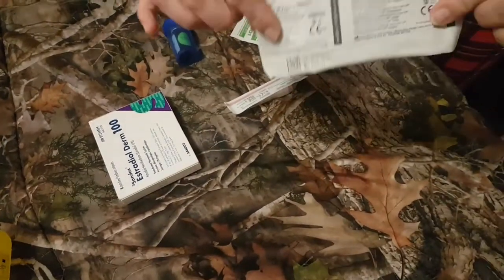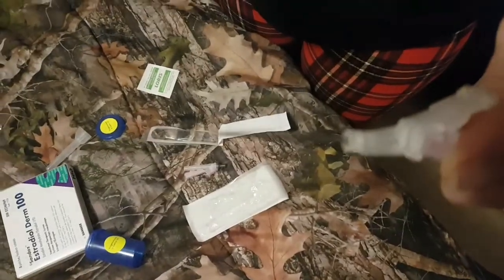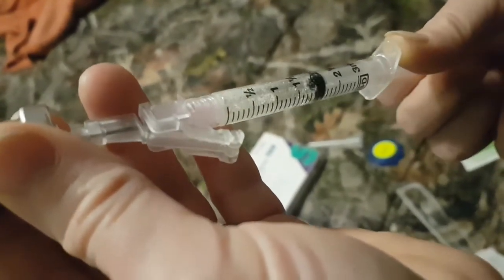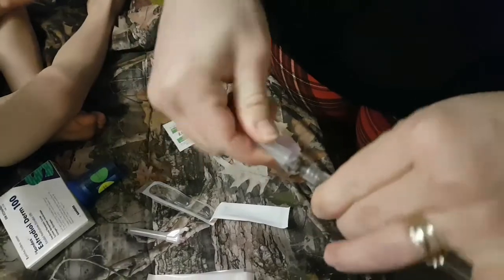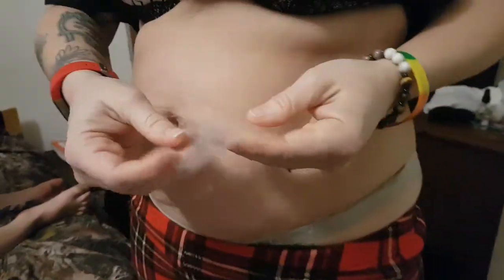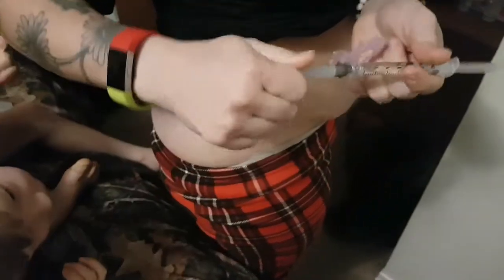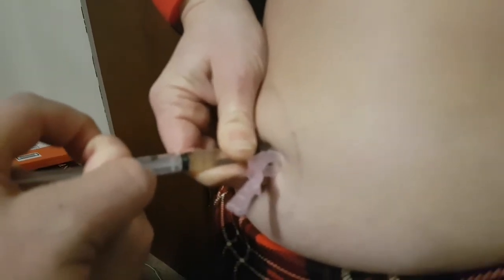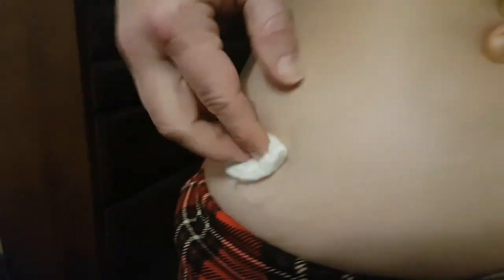My First PIO injection and Estrogen patches! Journey 2 :)